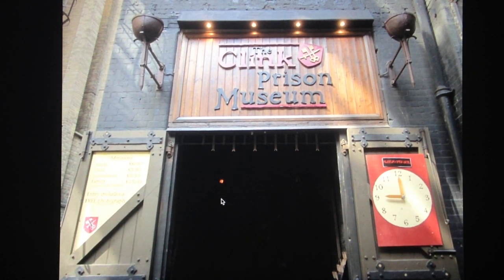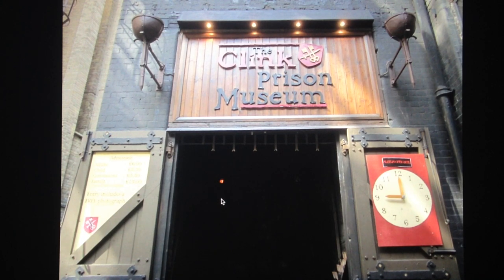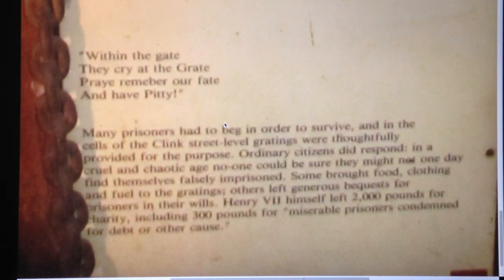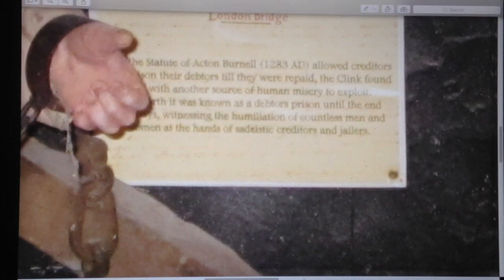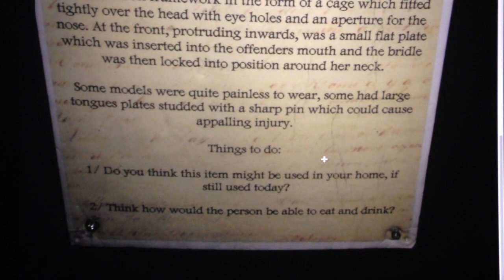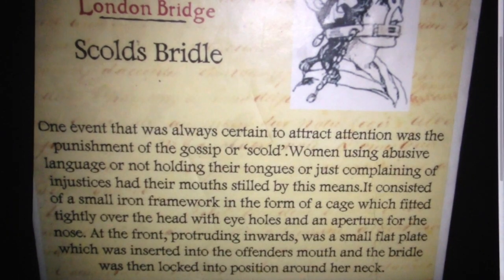CLINK Episode 1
Professor Michael Welch visits the CLINK prison in London: Episode 1